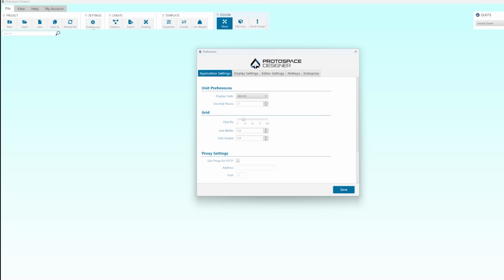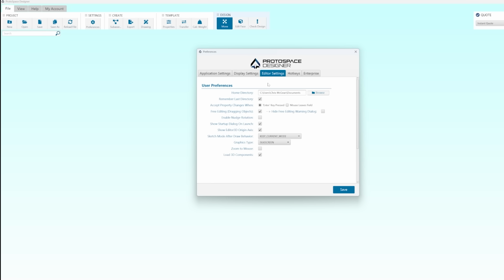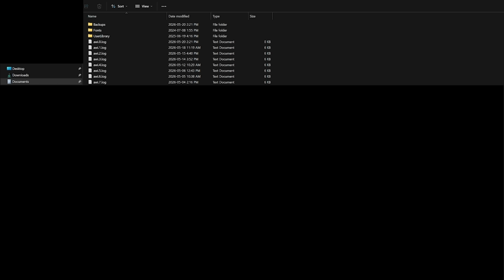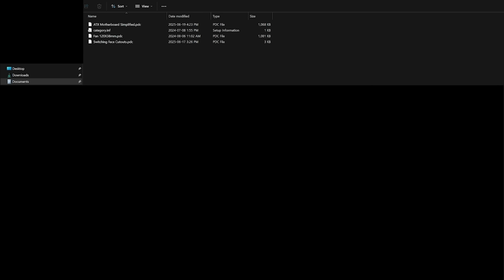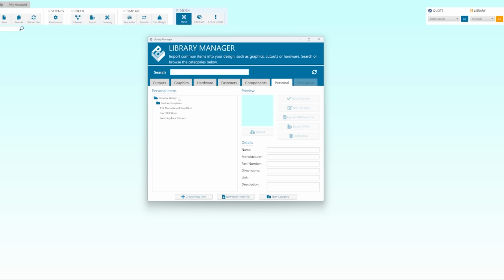Proto Tech Tip - Adding Custom Templates in Protocase Designer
Looking for a faster way to design custom enclosures, panels, and parts without manufacturing delays? In this week’s Proto Tech Tip, Chris walks you through exactly how to add custom templates into Protocase Designer and Protospace Designer!

If you have a custom template file from our team, this step-by-step tutorial will show you exactly where to place your .zip folder structure (user library directory) so it seamlessly appears under your "Personal Templates" menu upon relaunch.